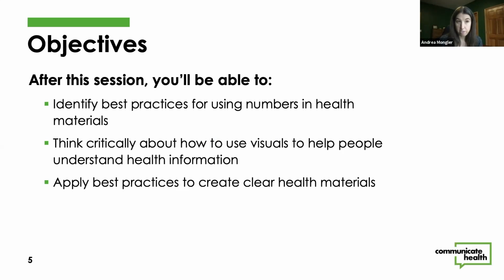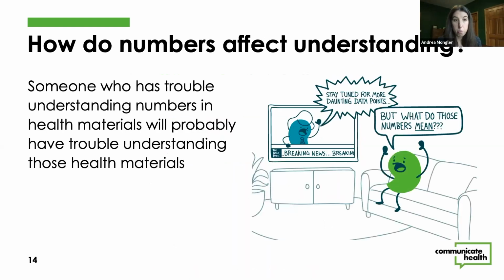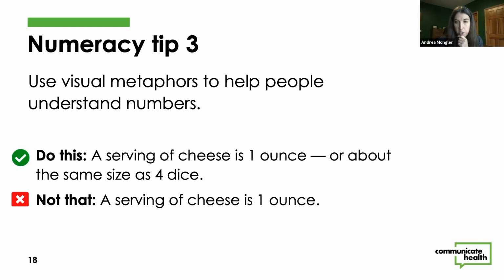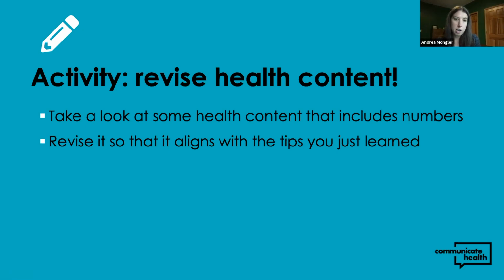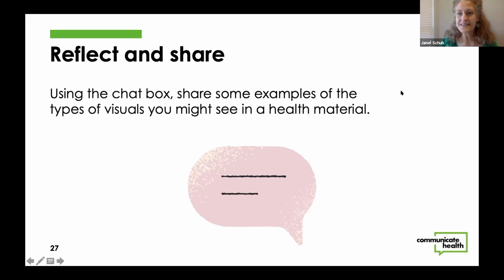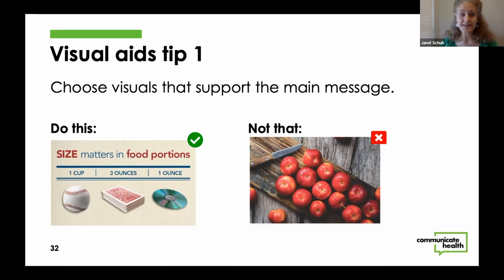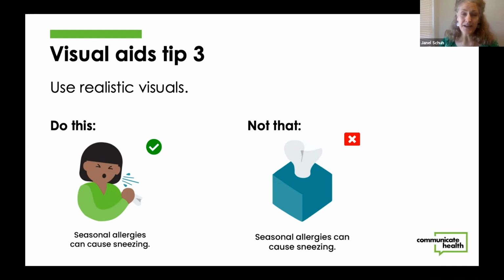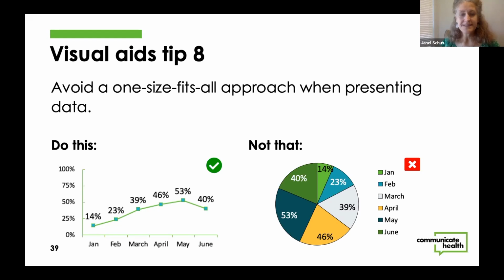10 HLiA 10152021 Workshop: How to Have a Way with Words and Numbers and Visuals: Key Best Practices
Workshop: How to Have a Way with Words and Numbers and Visuals: Key Best Practices